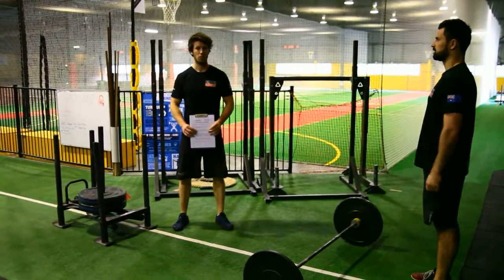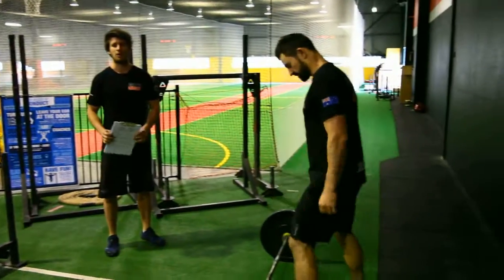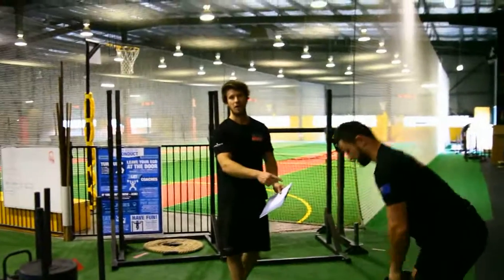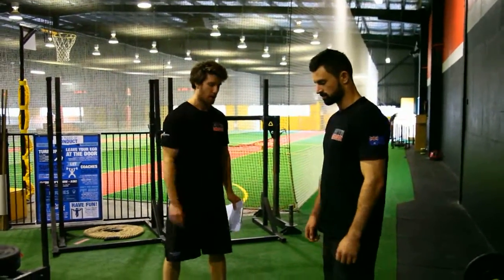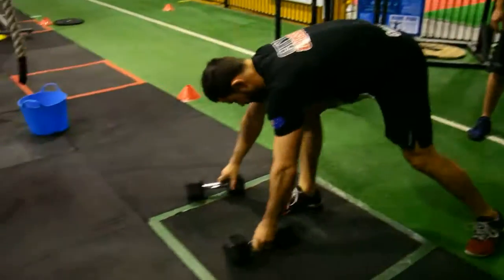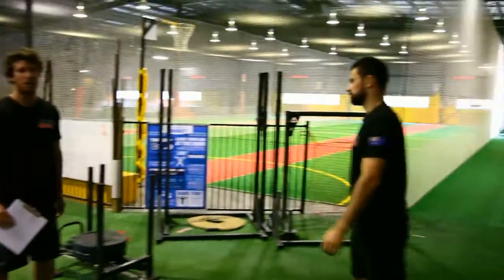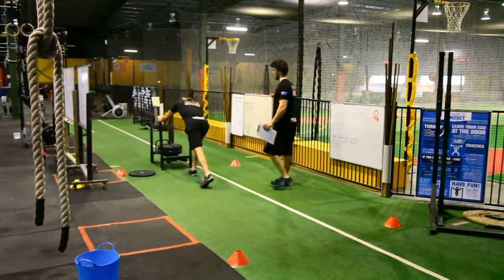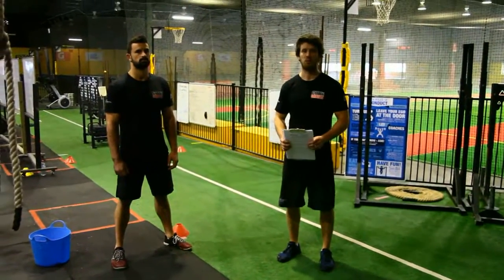VIKING WARS 2015 - WOD 4 - Judging Standards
Judging standards for Viking Wars 2015